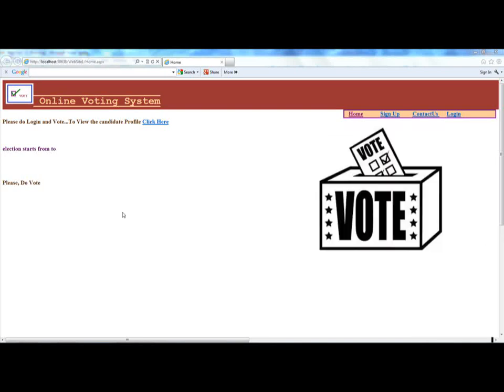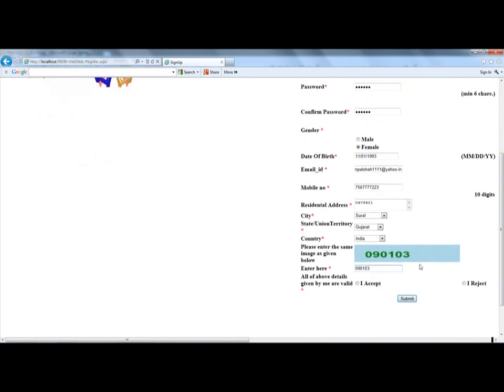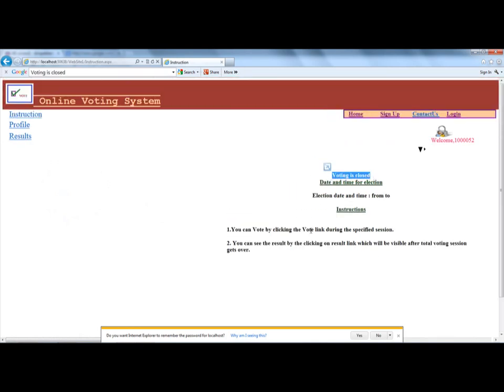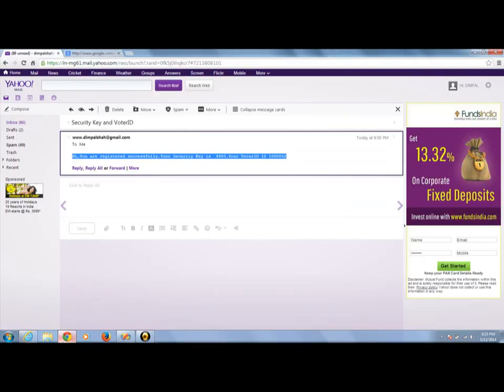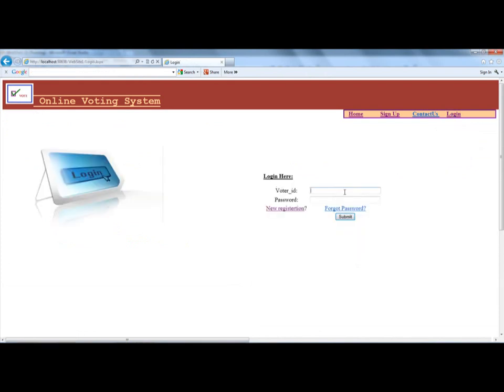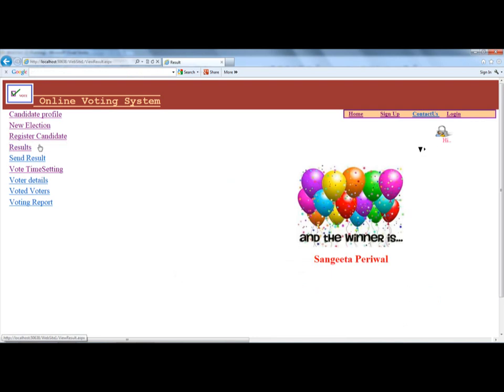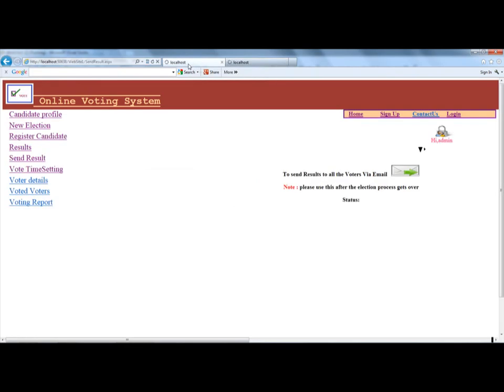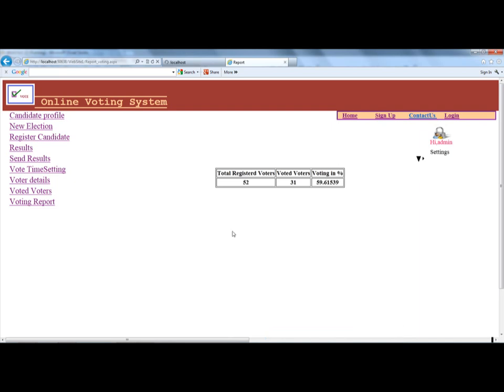Online Voting System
In "ONLINE VOTING SYSTEM" a voter can use his voting right online without any difficulty. He has to fill a registration form to register him. It is a system which will supplement the current voting system, paperwork will be reduced and it also provide authentication, confidentiality, non-repudiation as the vote will be encrypted RSA public key cryptography and stored in database.